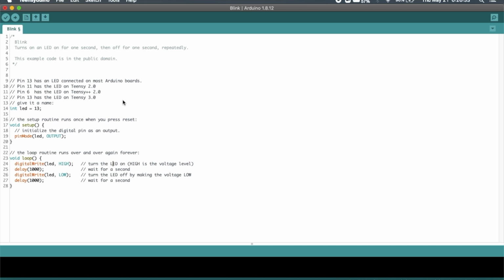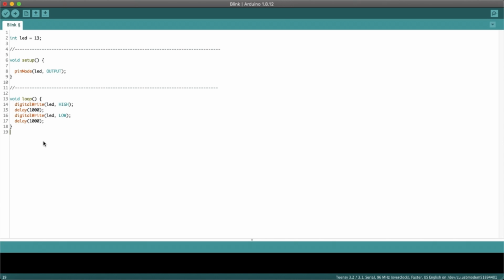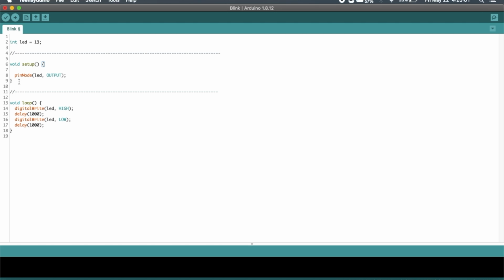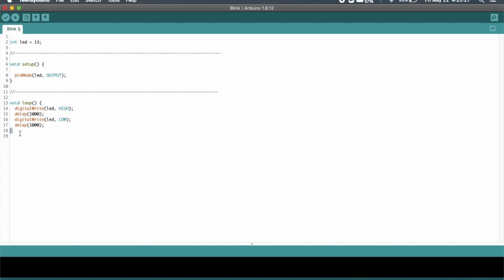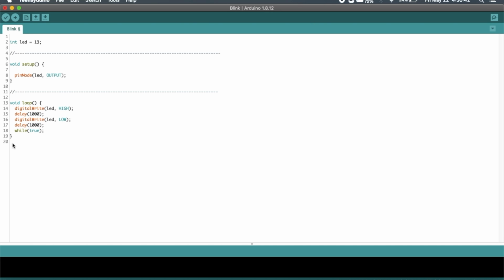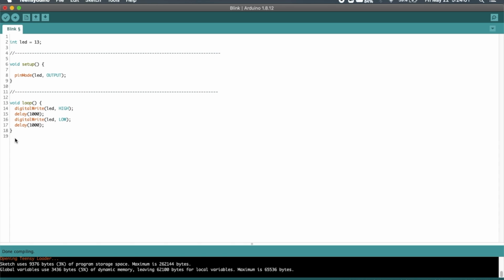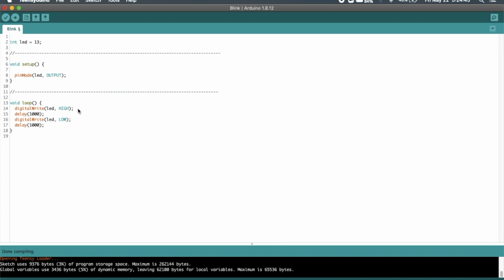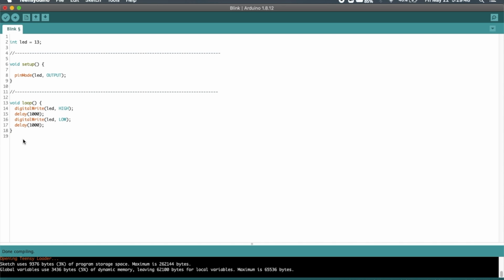Basic Coding and Blink Explained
This video focuses on understanding the basic knowledge all of coding is built on as well as how blink works.